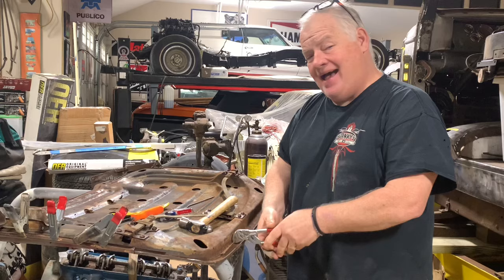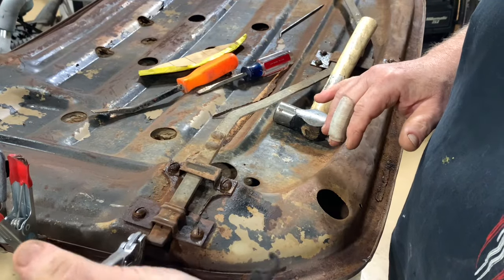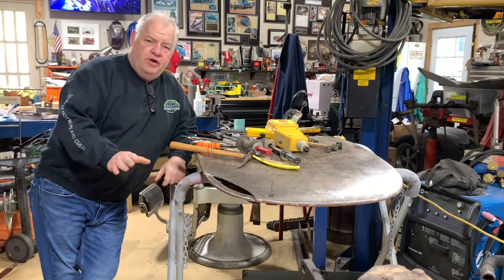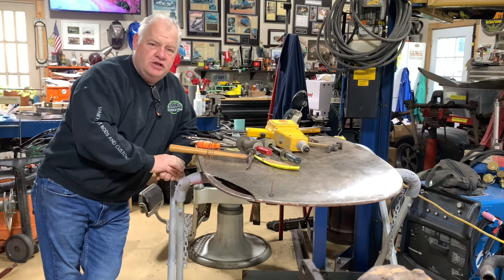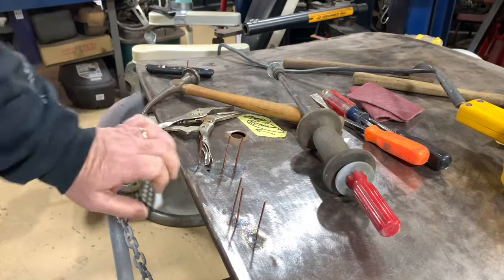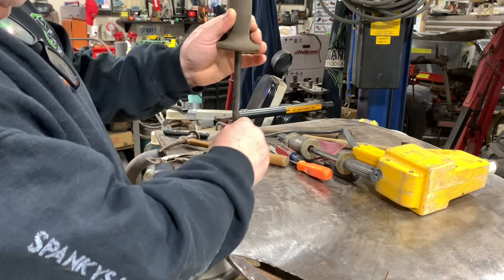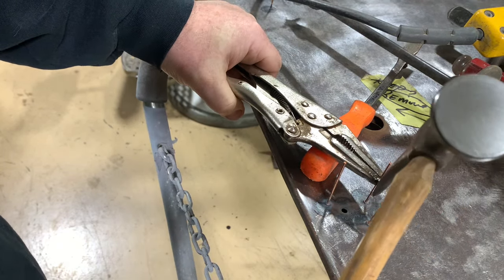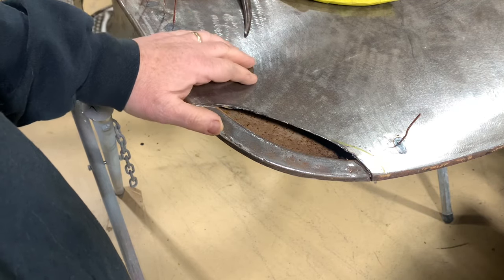Look What Happened today: How To Build a Hot Rod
How to build a hot rod. The diy tips and trick you need to build your dream car at home. I teach you simple and affordable ways to create a beautiful car. These ways will get you a high end look on a budget that want break the bank. Custom cars are fun when you’re doing the work yourself and having fun with your tools in you shop at home. We will weld, upholstery,bodywork,paint,wiring,glass and everything else it takes.